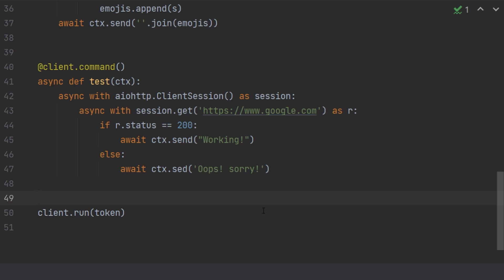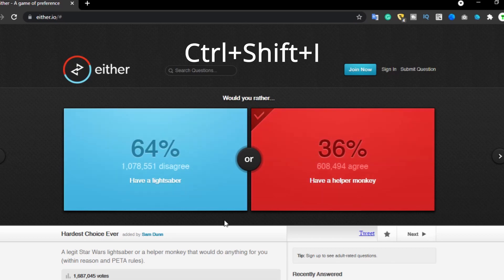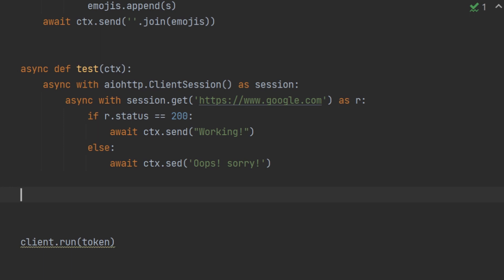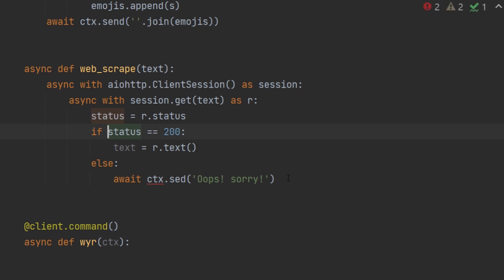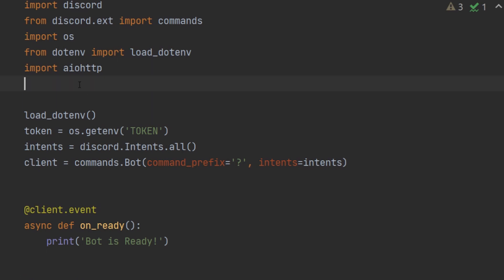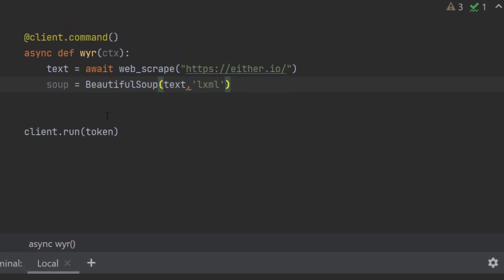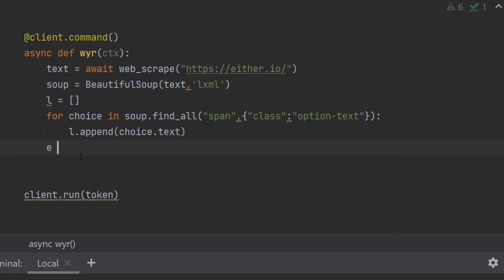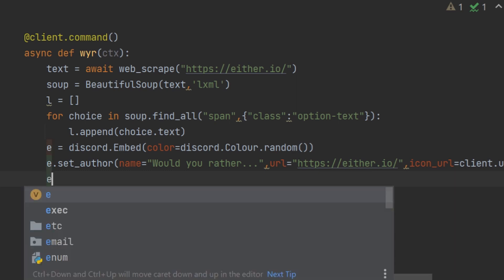How to re-create YAGPDB.xyz's WYR command in Discord.py!